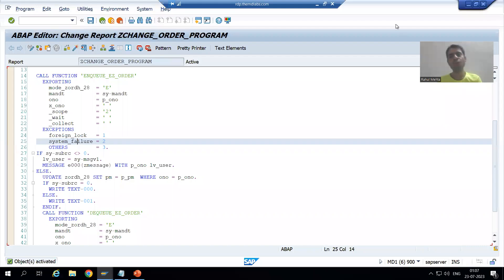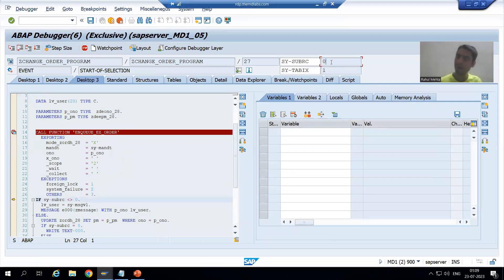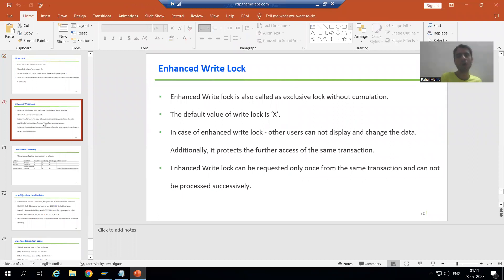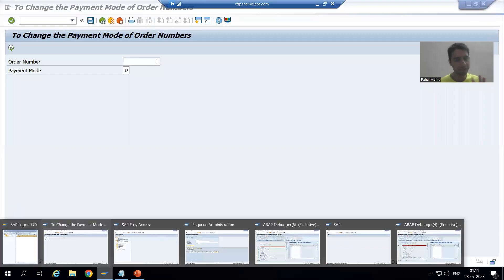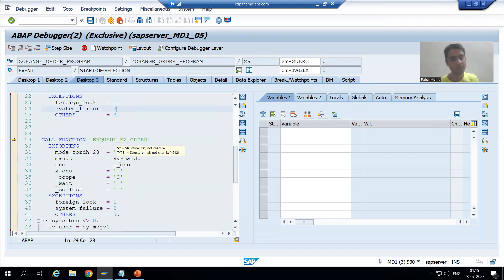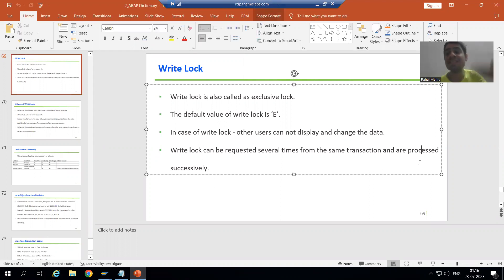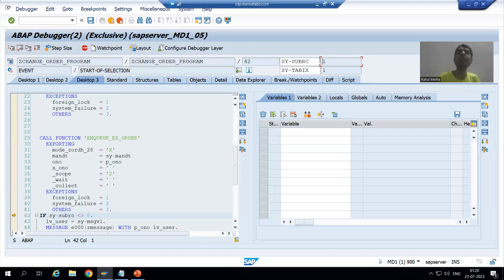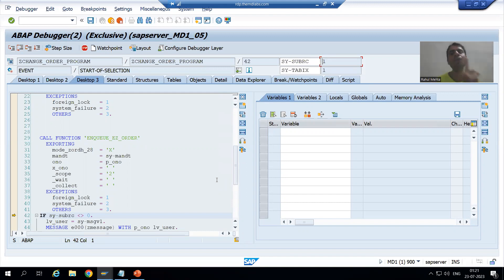61 - ABAP Dictionary - Lock Objects - Practical Difference of Write Lock and Enhanced Write Lock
-Understanding the Difference of Write Lock and Enhanced Write Lock Practically( In the Debugging Mode).